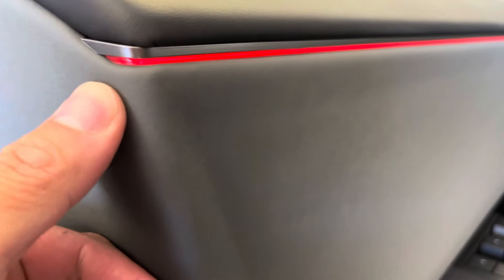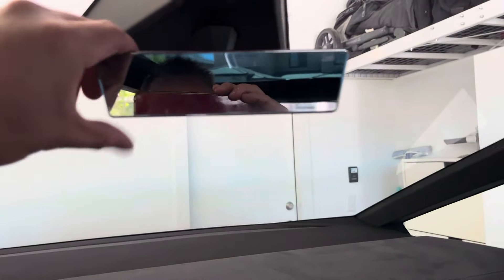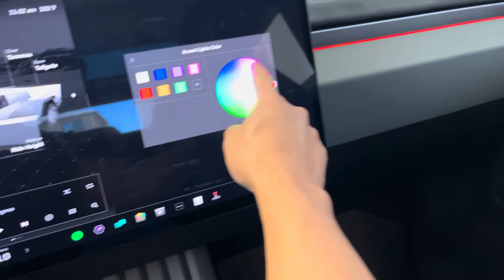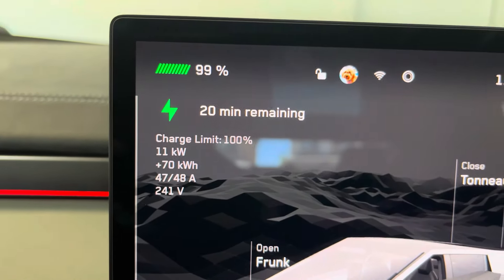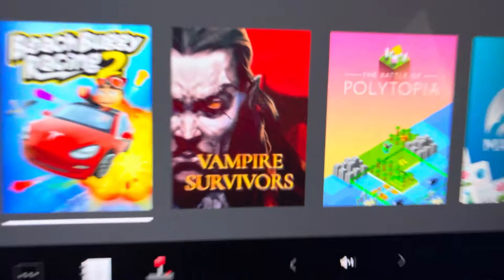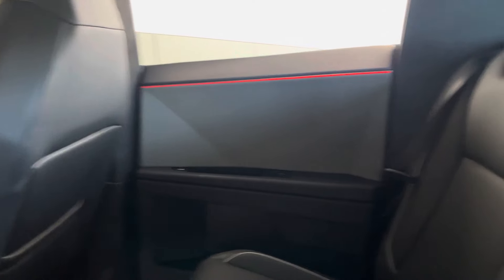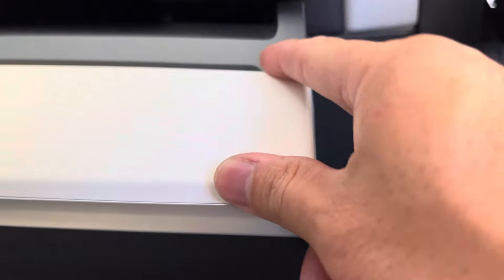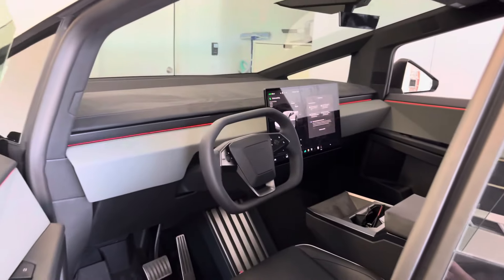FINALLY! Tesla Cybertruck - Tactical Grey Interior!